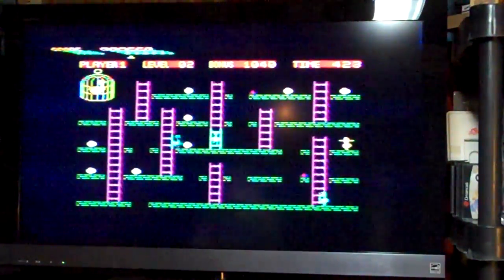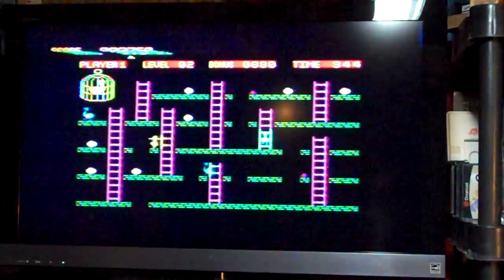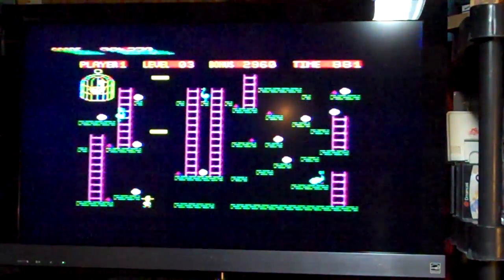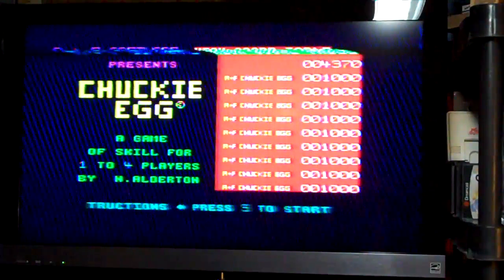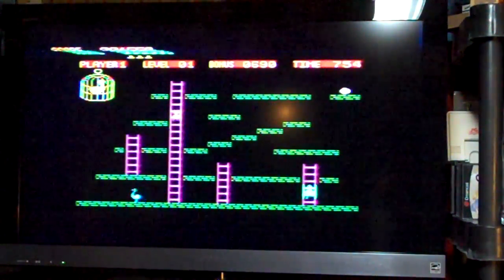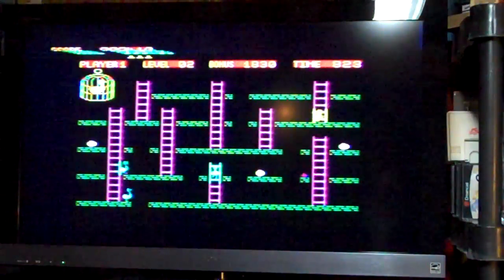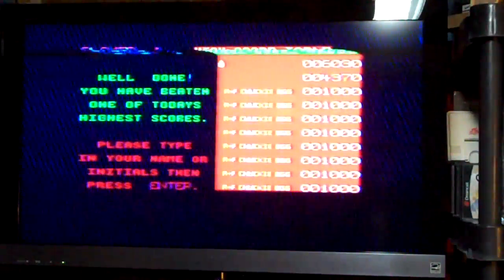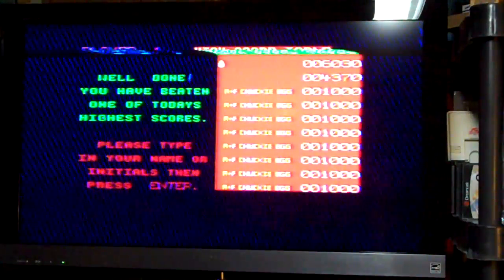Chukkie Egg ZX spectrum